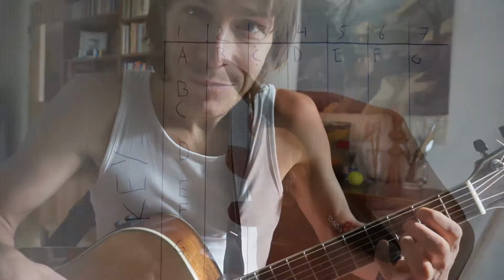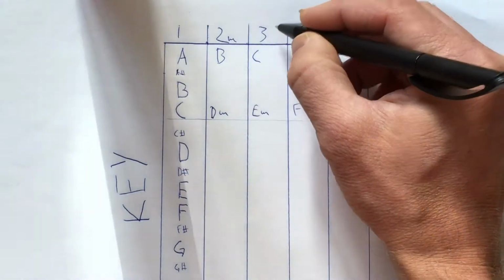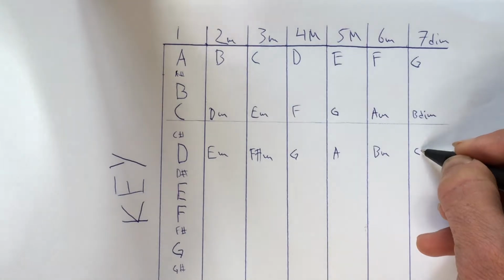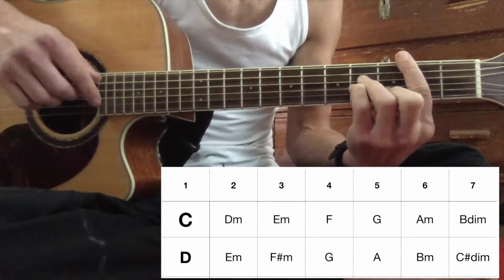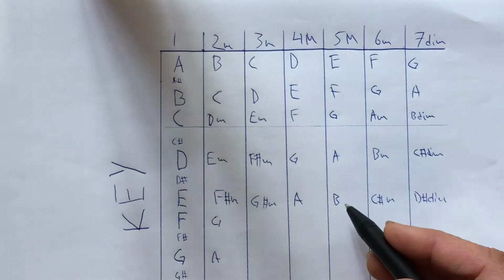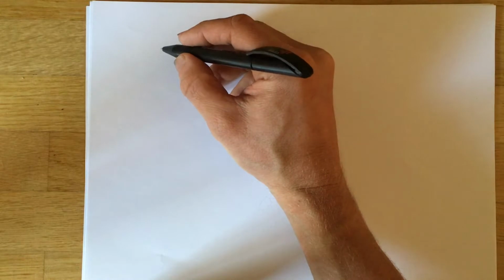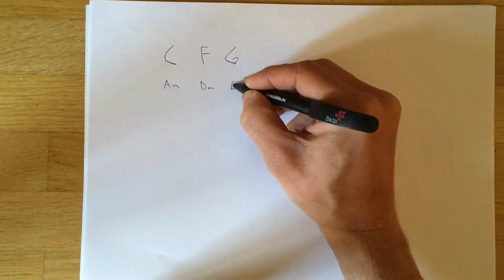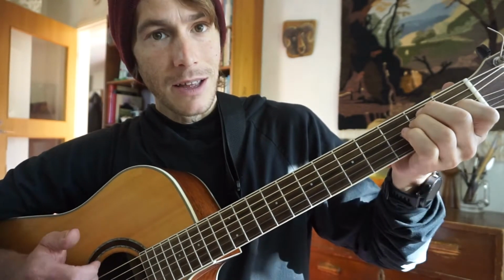How to learn how to transpose any song to any key on your guitar! The EASY way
Transposing a song from key to key on a guitar is not as complicated as people make it. Everyone can learn this, and everyone who's serious about their guitar playing should learn this. And I am here to help you to learn this, not solely explain it, but to actually teach you how to learn to think music. There is a logic behind it all. /Kimmen Edin

You can find Kimmens music and download it for free